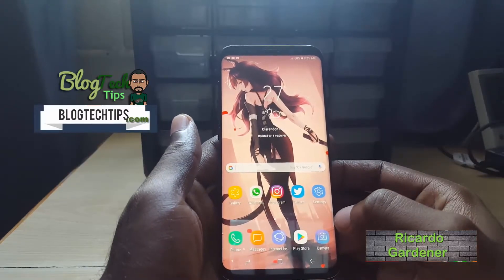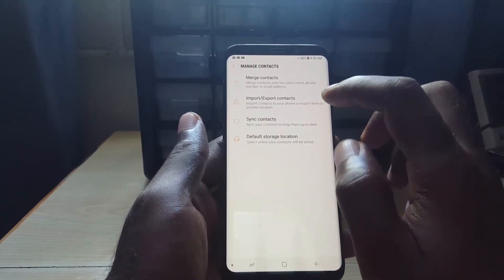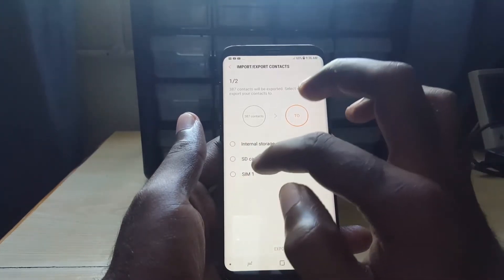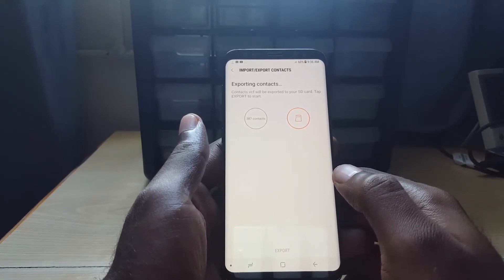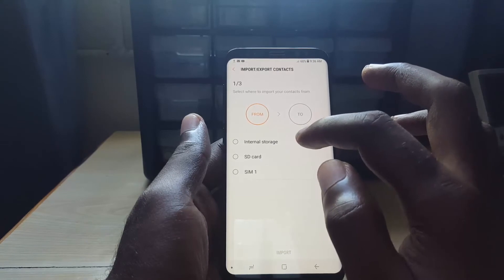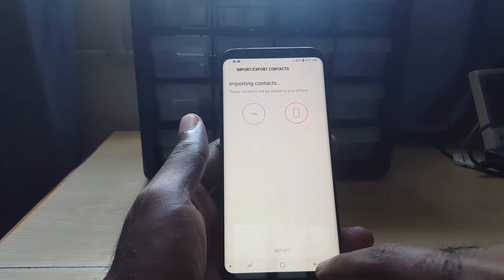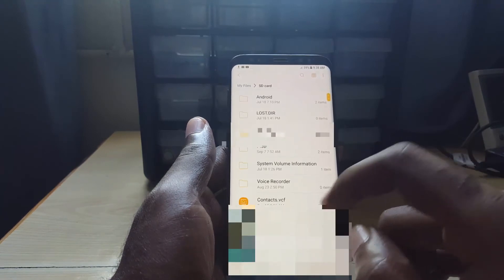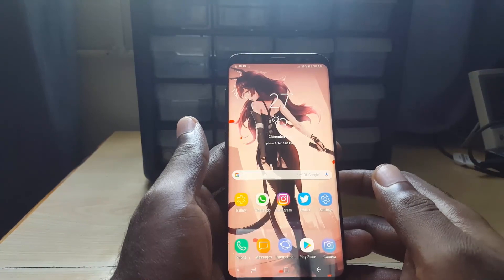Manually Backup and import or export Contacts to SD card Galaxy S8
Manually backup your contacts and import or export them to a SDCard or other source on the Galaxy S8 or similar devices. Contacts will be store as a Contacts.VCF or Vcard file while can be placed into a new device or saved to a computer.